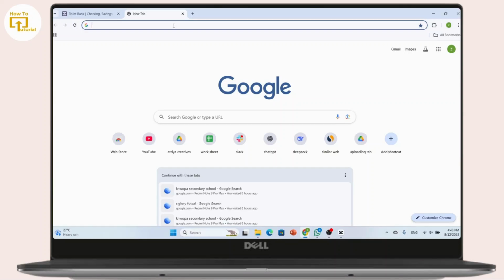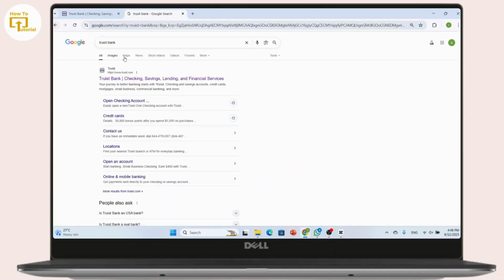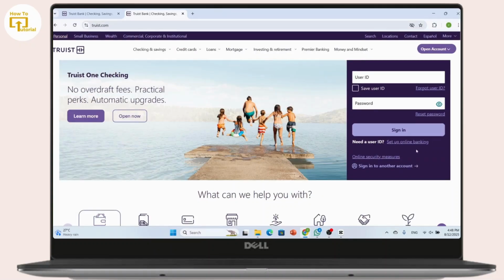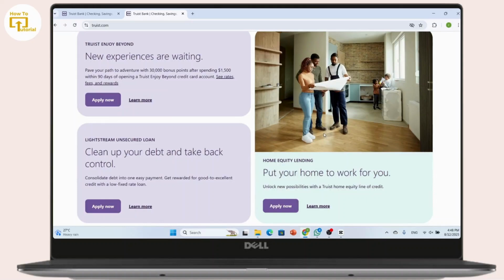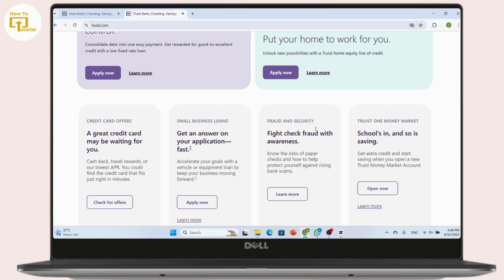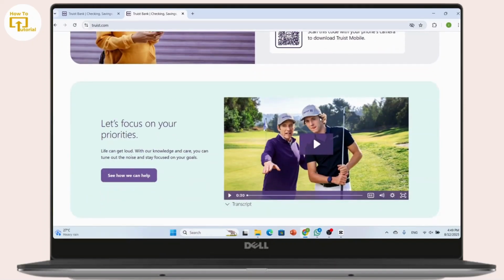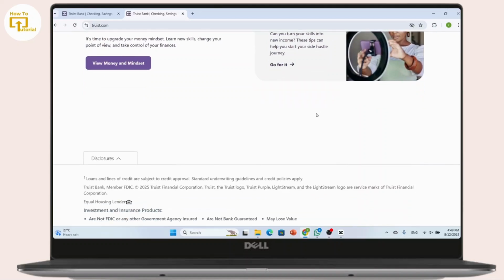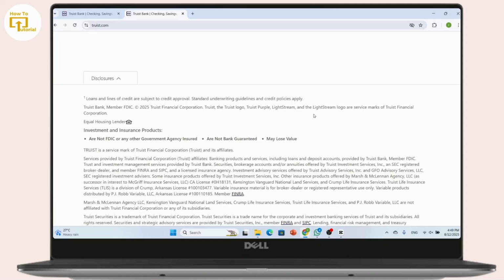How to Update Your Personal Information on Truist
How to Update Your Personal Information on Truist @LoginHelps
Learn how to update your personal information on Truist Bank quickly and easily. In this step-by-step tutorial, I’ll guide you through accessing your Truist online account, navigating to profile settings, and updating details such as your contact information, mailing address, phone number, and email. Follow along to make sure your Truist account information is always accurate and secure. Perfect for Truist Bank customers who need to manage account updates online.

📌 Chapter Timestamps
00:00:00 - Introduction
Quick overview of updating your personal information on Truist.

00:00:10 - Open Browser and Search
Search for Truist and go to the official website.

00:00:25 - Log In to Truist Account
Enter your credentials to access your account.

00:00:40 - Access Profile Settings
Click on your name or profile icon and select Settings.

00:00:55 - Choose Information to Update

00:01:10 - Enter Updated Information
Fill in new details and double-check accuracy.

00:01:20 - Verification Code
Enter the code sent to your phone or email.

00:01:30 - Save Changes
Click Save/Update and confirm your changes.

00:01:40 - Conclusion
Your Truist account info is now updated successfully.